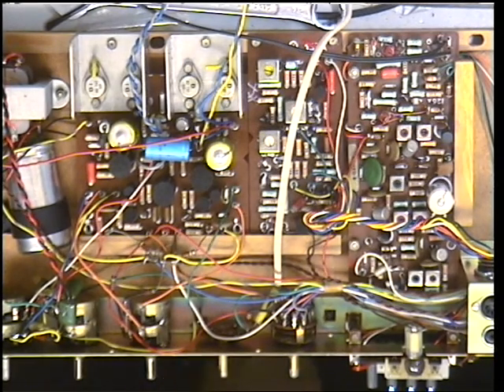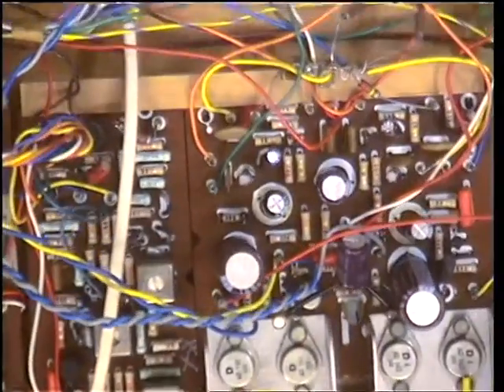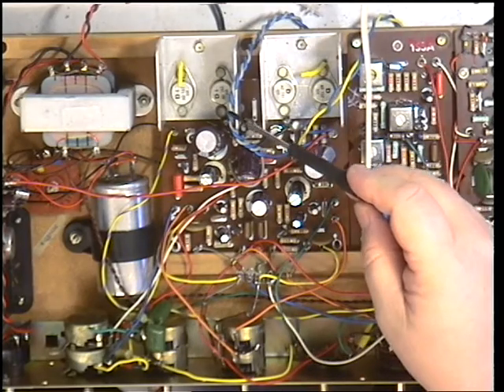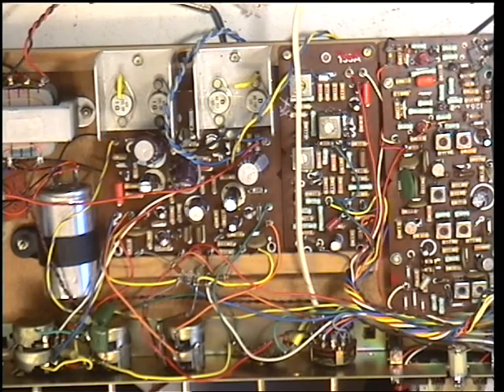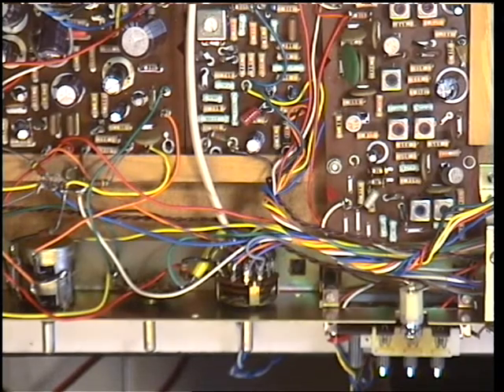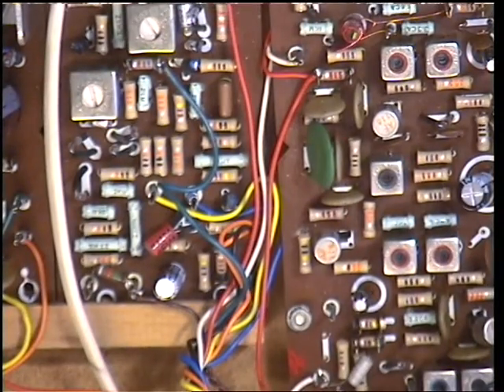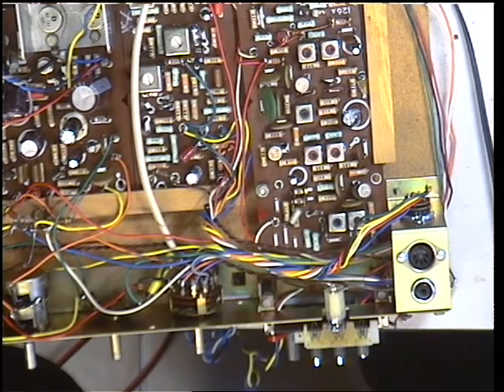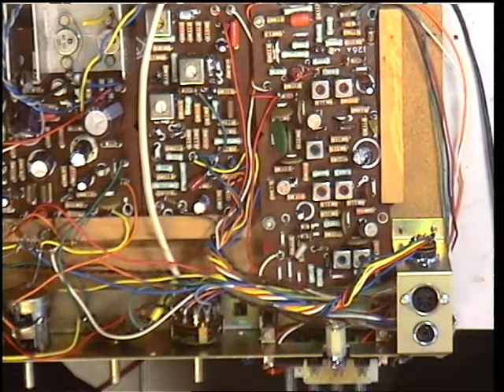HMV Stereomaster radiogram servicing 2330 Pt2 of 3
Richard Shireby continues the overhaul of the HMV Stereomaster 2330, this time with the chassis on the bench. Upon checking, 8 of the 20 capacitors changed were faulty; 7 were either open or short circuit & the other was considerably out of spec. That's why we simply do a blanket job of all the usual suspects rather than waste time fault finding. sending the job back to the customer & then find one we didn't change fails within 20 minutes! Capacitors are cheap enough & even using the commercial grade (rather than consumer grade) from RS Components, I think the total cost was around £12.

As I mention on the video, the radio tuner had a s/c AF116 germanium transistor (TR3) in the IF section, which was replaced with a used transistor of the same type bought from Ebay for £4.

The stylus fitted on this is an ST4.